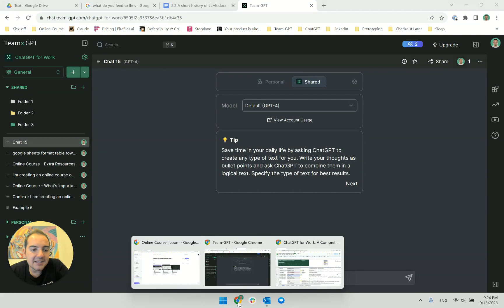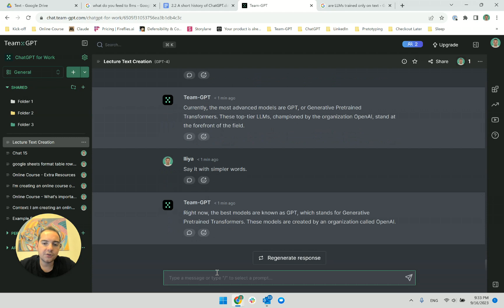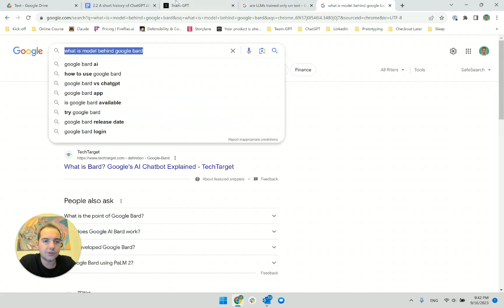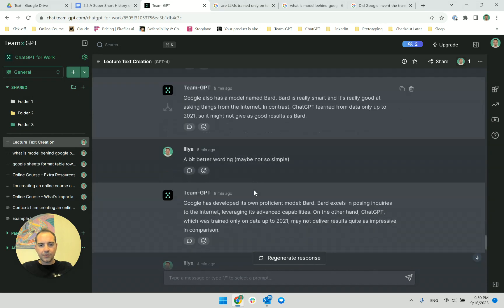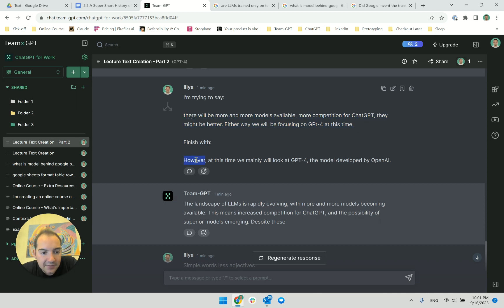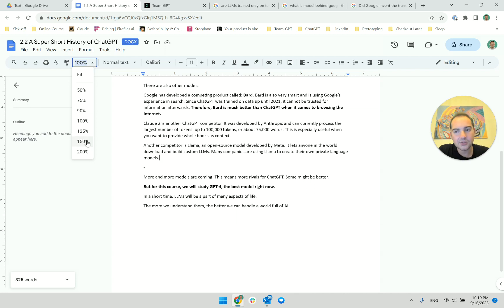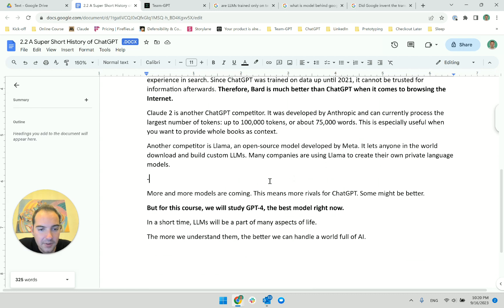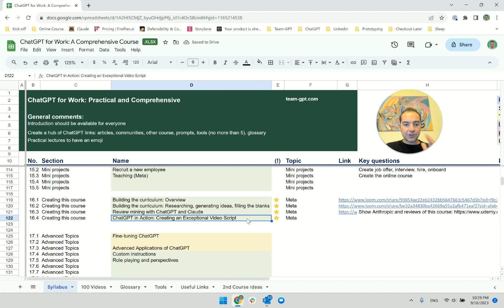ChatGPT in Action: Creating an Exceptional Video Script - Creating the 'ChatGPT for Work' course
Building the online course: 'ChatGPT for Work' in public.

Follow this journey live while I embark on the quest to create a course about ChatGPT, using ChatGPT.

Ready to collaborate in ChatGPT?